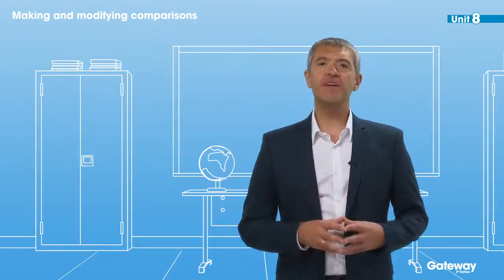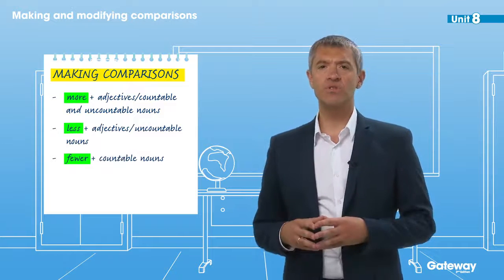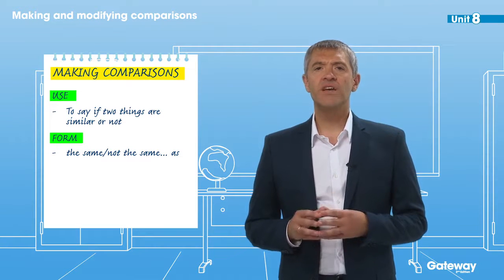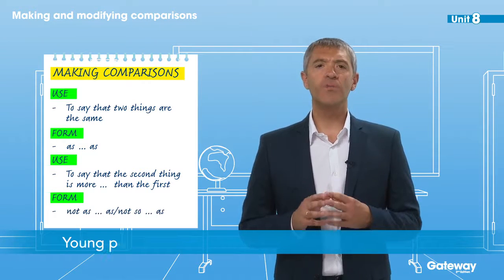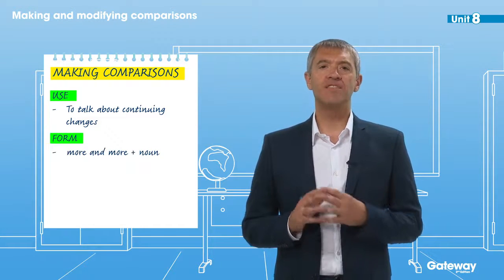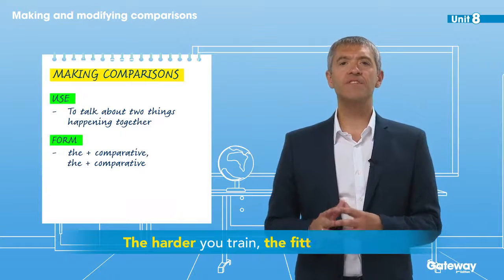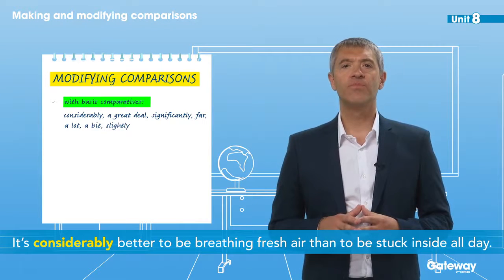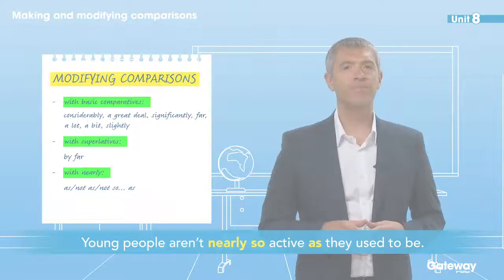B2+ UNIT 8 Flipped classroom video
Gateway Unit 8 Making and modifying Comparisons